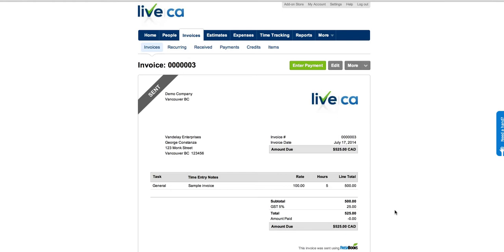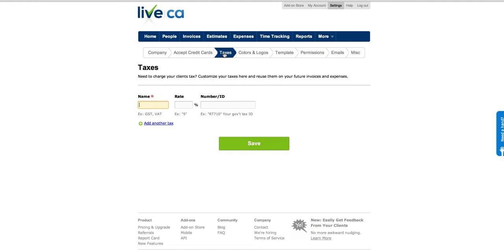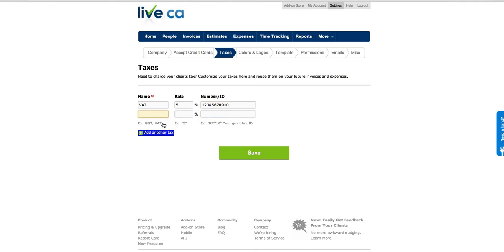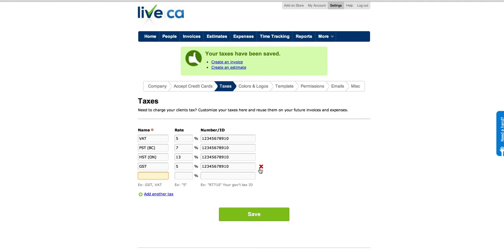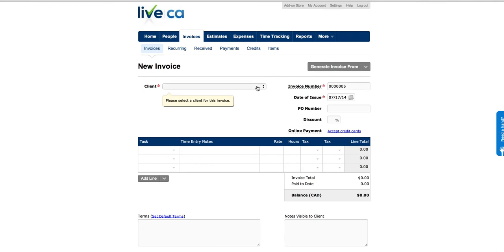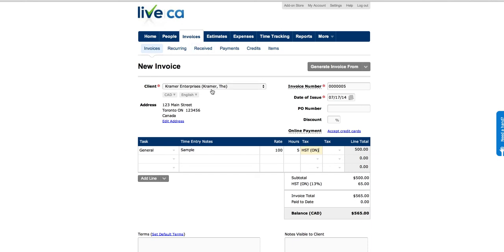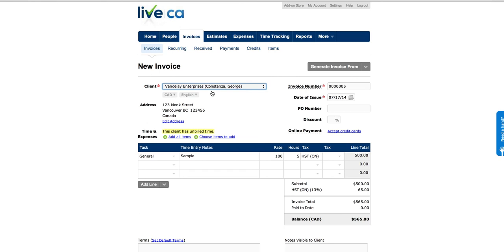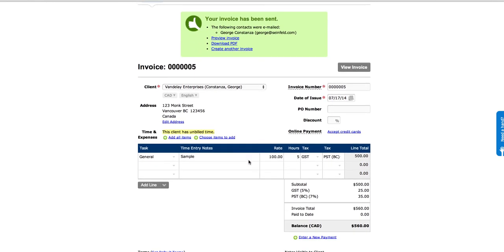FB Course Example